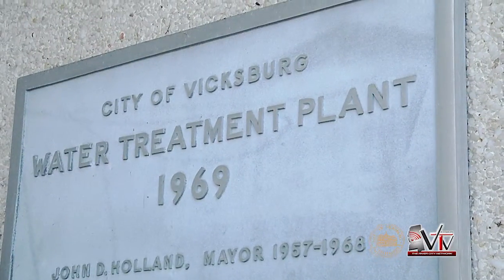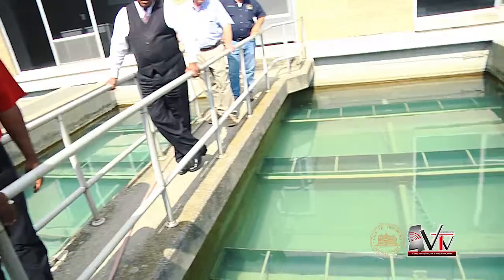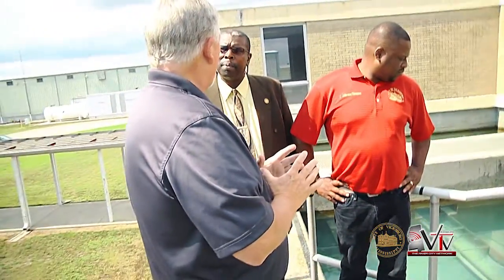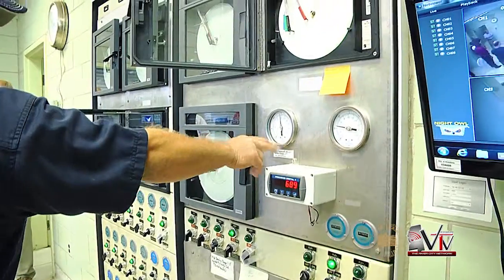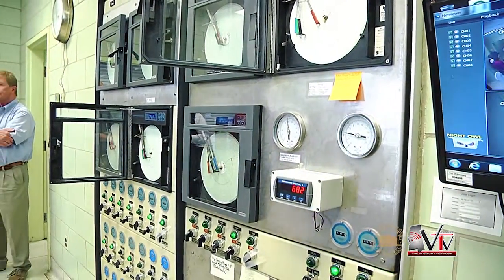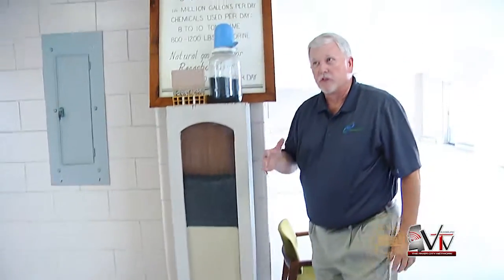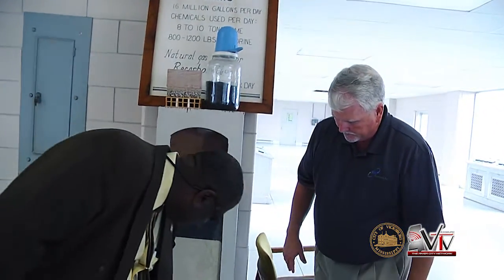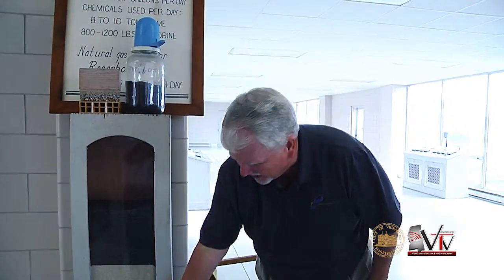City of Vicksburg Water Treatment Plant